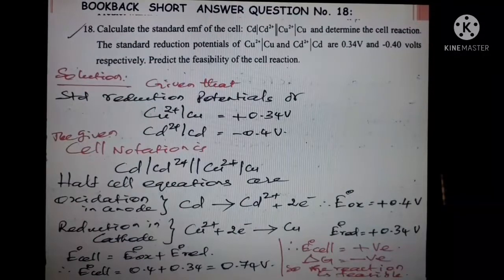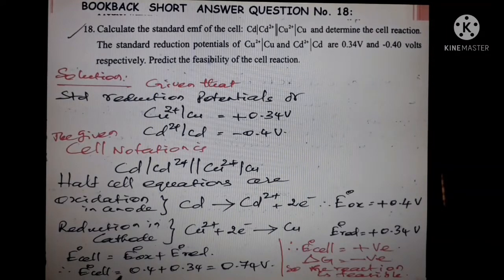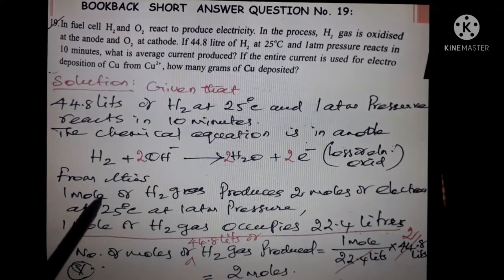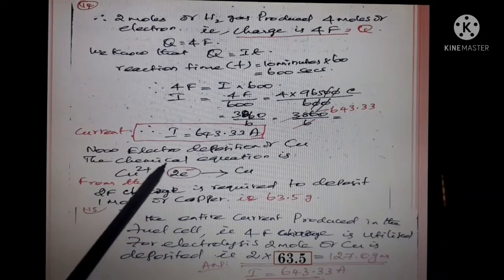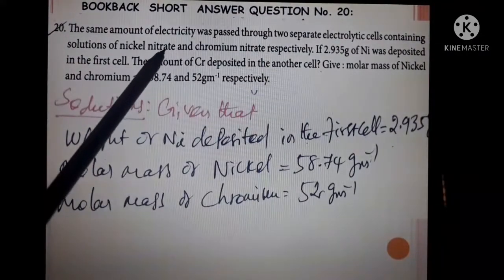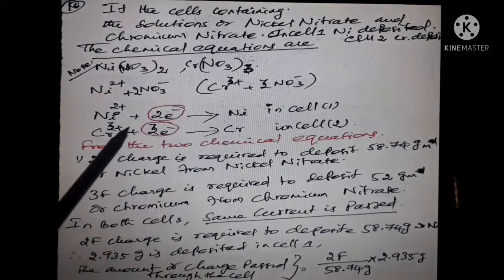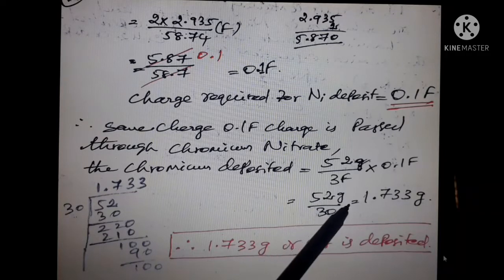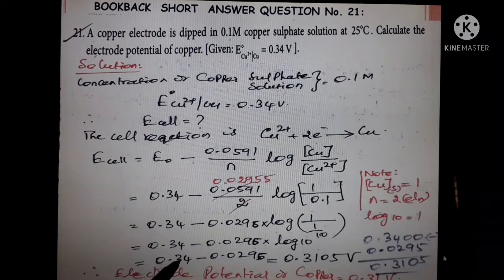TN CLASS-12 CHE ENG MED UNIT-9: ELECTRO CHEMISTRY BOOK BACK SHORT ANS QUES PROBLEMS Q.No.18,19,20,21